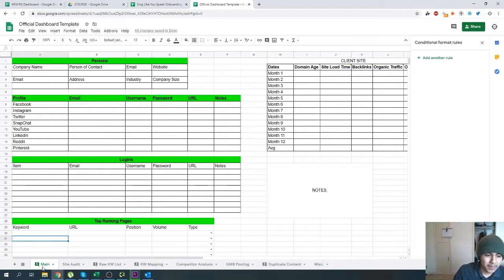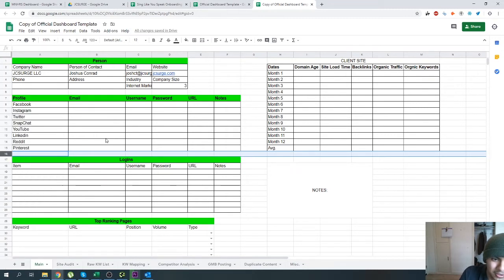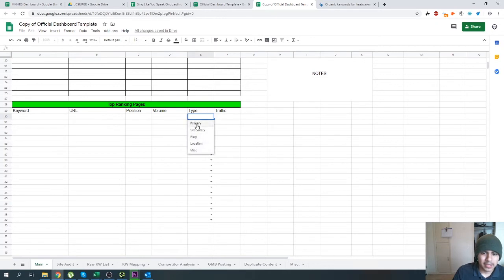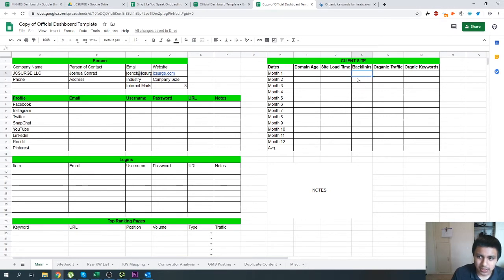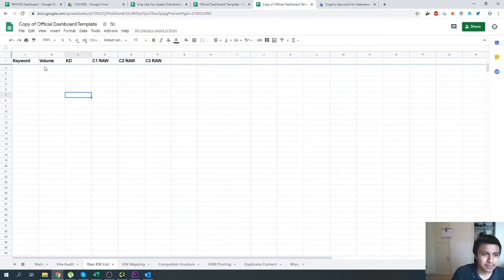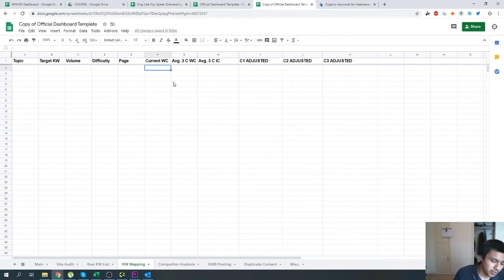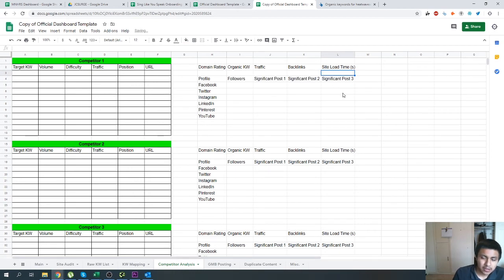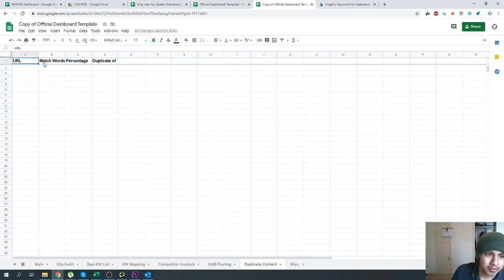A Walk-Through of My FREE SEO Client Dashboard